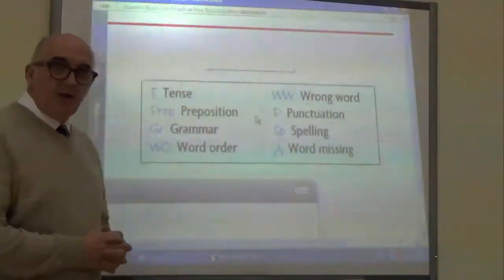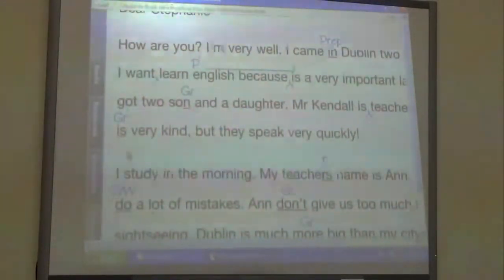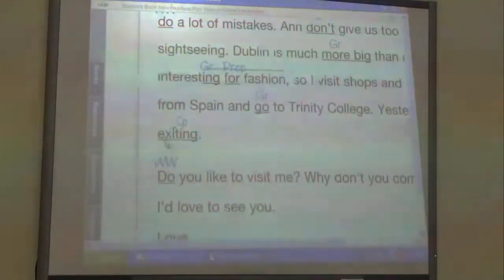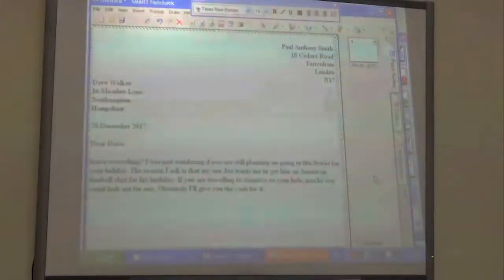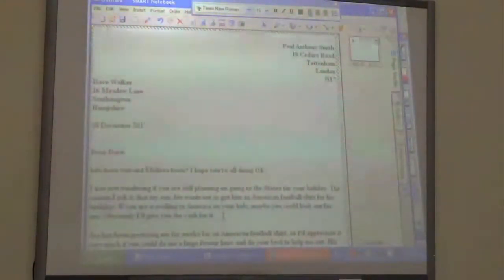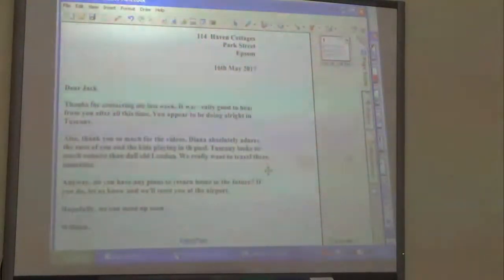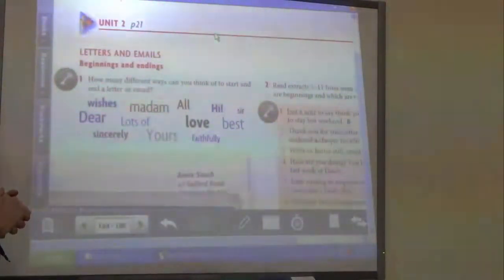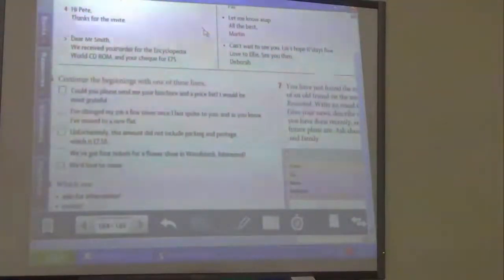Level -10 . Writing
INTERMEDIATE  Level 10 -Unit 2 .P103 Writing